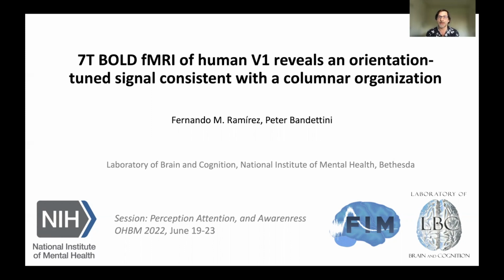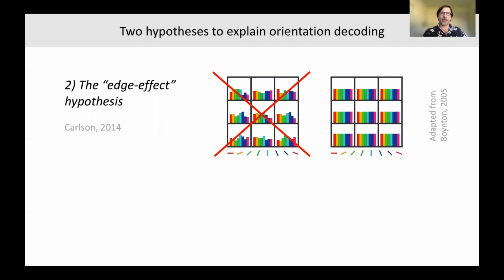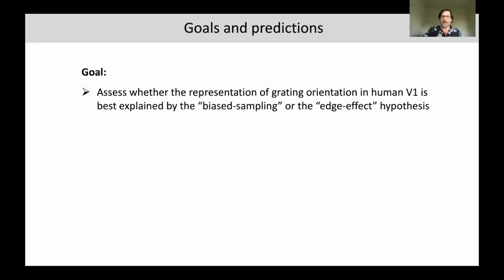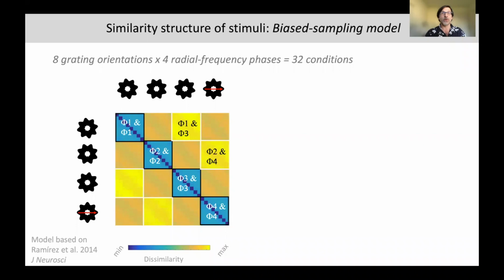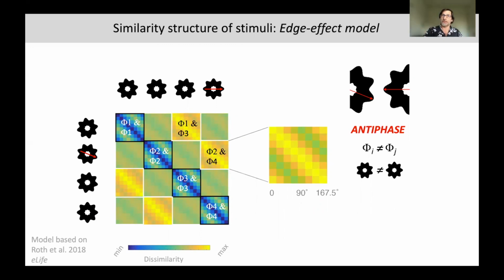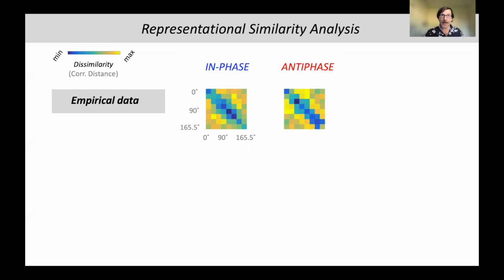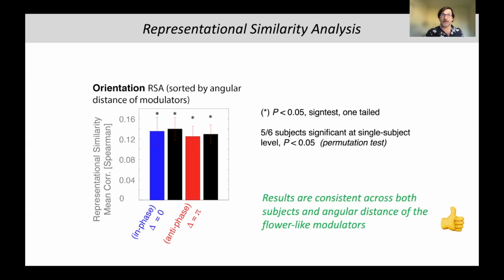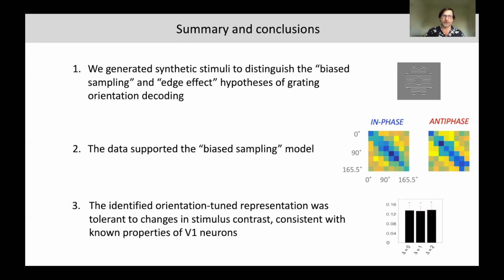OHBM 2022 | 95 | Talk | Fernando M Ramirez | 7T BOLD fMRI of human V1 reveals an orientation-tuned…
Title: 7T BOLD fMRI of human V1 reveals an orientation-tuned signal consistent with a columnar organization.
Session: Talk
Speaker: Fernando M Ramirez
The potential of neuroimaging methods to reveal information encoded in cortical columns remains debated. Decoding of grating orientation from V1 activation patterns has been hypothesized to leverage the biased sampling of cortical columns (Haynes & Rees, 2005; Kamitani & Tong, 2005). However, other work suggests it leverages coarse-scale maps, not columns (Freeman et al., 2011). Such maps are attributed to grating orientation interacting with the annulus or “vignette” of the stimulus; a mechanism modeled by adding at each image location energy from orientation-tuned filters spanning a full rotation, thus leading to an unbiased representation (Carlson, 2014; Roth et al., 2018). Here, we tested a key prediction of this model: the dissimilarity structure of brain activation patterns should be anticorrelated for opposite phases of a suitably chosen radial-frequency modulator used to vignette oriented gratings (Cichy, Ramírez, and Pantazis, 2015). We found that the dissimilarity structure of fMRI patterns as a function of grating angular disparity significantly correlated with the same orientation-tuned representation (p0.05, signtest; p0.05 in 5/6 subjects), regardless of phase of the modulators. We did not find evidence of the interaction of pattern dissimilarity structure with radial-frequency phase predicted by the 'vignetting' model. Interestingly, the detected orientation-tuned signal was also found to generalize across stimulus contrast levels (p0.05, signtest; p0.05, 5/6 subjects). A model considering the biased sampling of orientation-tuned neurons (arranged in columns) (Ramírez et al., 2014) and contrast response functions informed by measurements from macaques matched our observations.